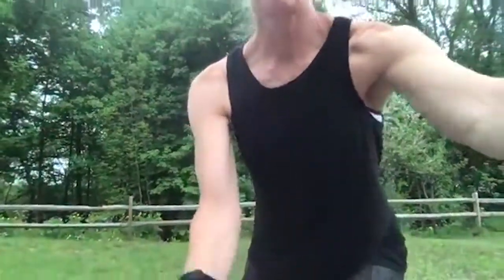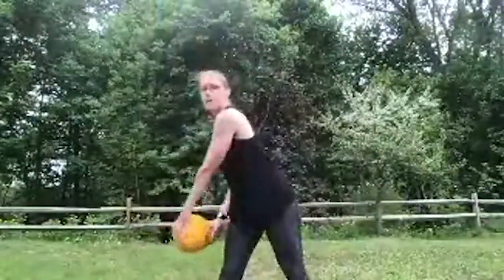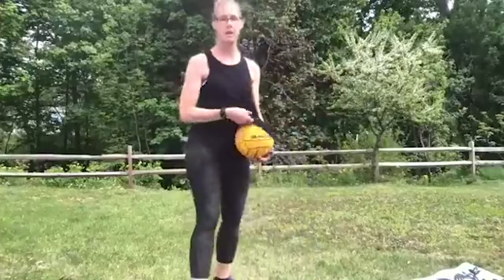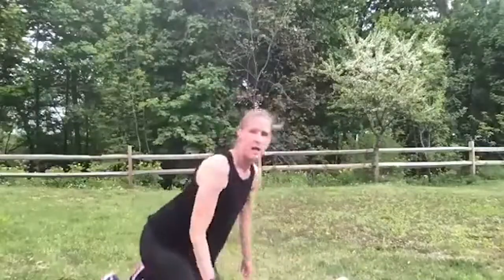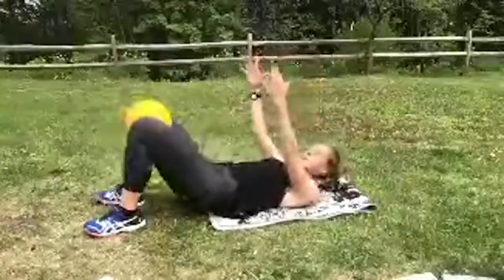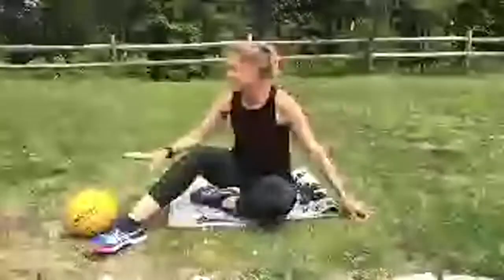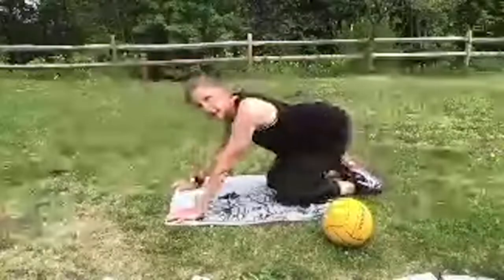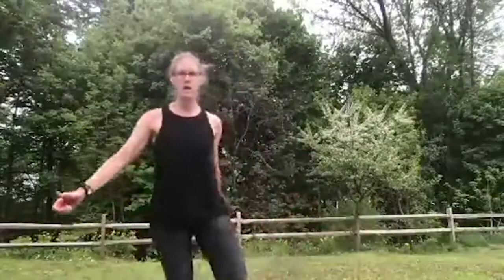Movement Monday Workout with Jessica #2 - FaceBook LIVE 5.25.20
Join Jess for Motivational Movement Monday! A FREE Facebook LIVE 30-minute class on Mondays @ 11am Check it out!